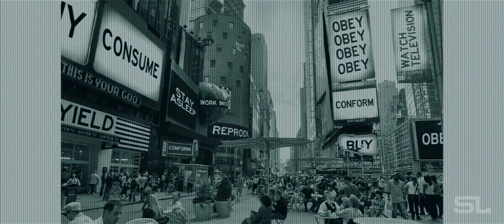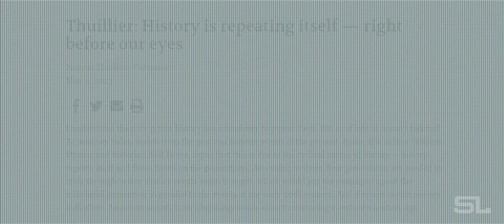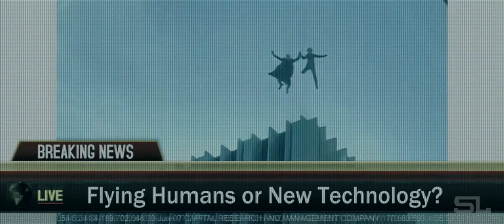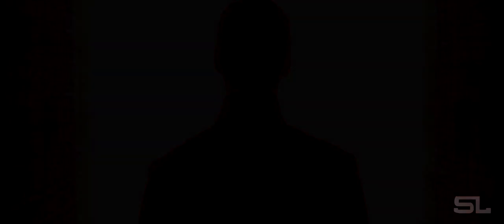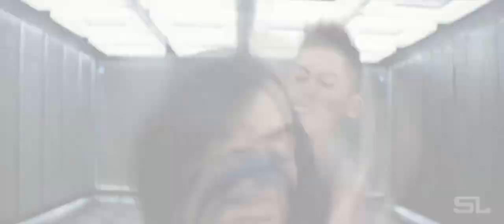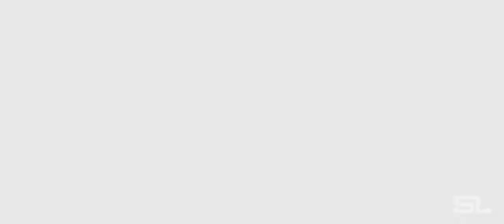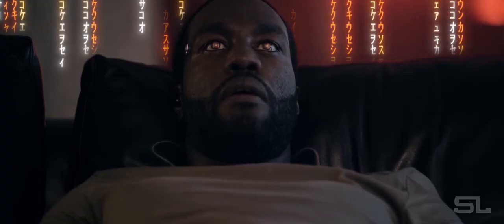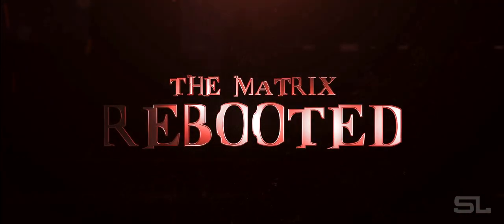The Matrix: Rebooted (Fan-Made) Conceptual Teaser Trailer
Video: The Matrix Reloaded, The Matrix Revoloutions, John Wick, Jessica Jones, Trancendance, Mr. Robot, Thor: The Dark World, Stranger Things, Man Of Tai Chi, Mindhunters, The Raid, Black Mirror, Surrogates, Equilibrium

Audio: Scala & Kolacny - Creep

This is a Fan-Made (not for profit) video and the materials in this video are not related in any way to myself or each other outside of it. Please support the artists by purchasing their original works.

edited by J Parker